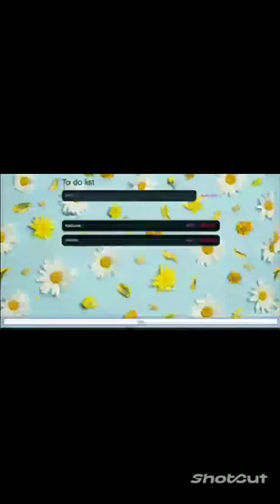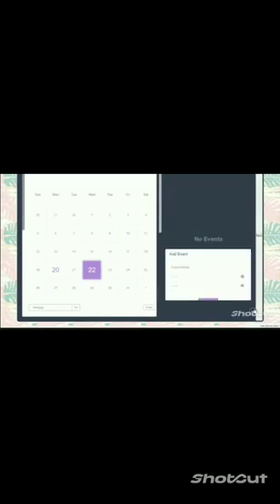DIGITAL AID FOR CHILDREN WITH SPECIAL NEEDS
Team of students from DAV Model school has presented this video for ATL Marathon 2022